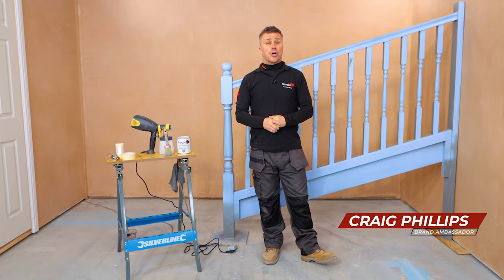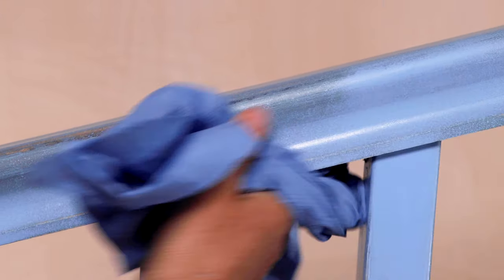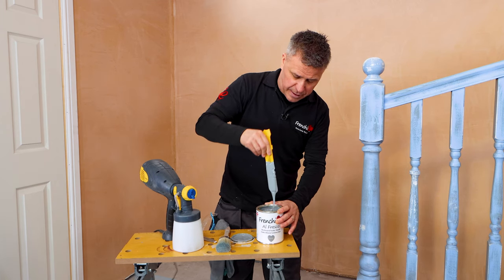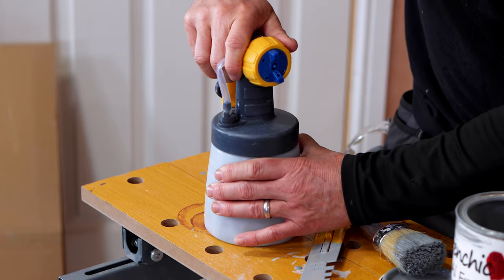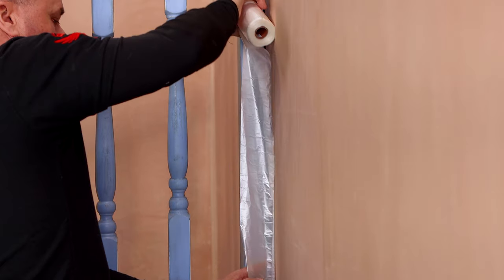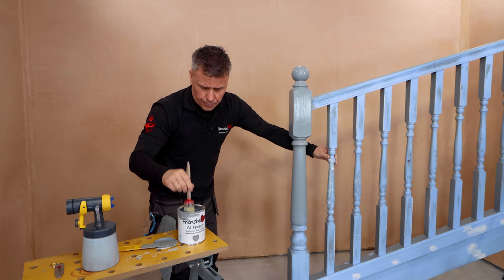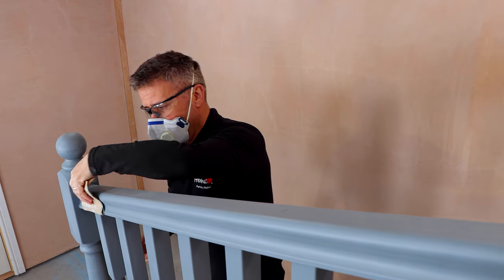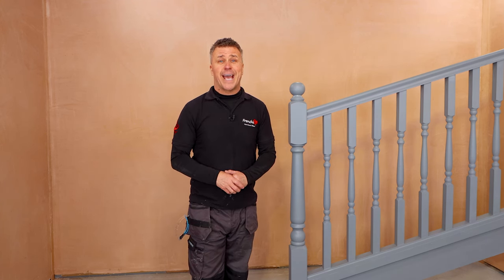Frenchic Top Tips | How to Paint a Staircase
The step by step tips on how to prepare and paint a staircase | In this video Craig showcases how to prepare the surfaces, mask up the walls, mix your paints, apply with a paintbrush and how best to use a handheld paint sprayer.

Staircase spindles and bannisters are some of the trickier DIY projects, as they tend to have several fiddly sections. However, refreshing this spot with a lick of paint doesn’t have to be challenging.

In this guide, we’ll explore how easy and affordable it is with some pointers to get the perfect finish.

- Sugar Soap
- Sandpaper
- Dust mask
- Dust sheets
- Masking tape
- Paintbrush
- Paint
- Paint sprayer (optional)
- Prepping The Surfaces

Like any DIY job, preparation is essential to get the best results. If your staircase is already painted, for example, wash it with Sugar Soap to clean the surface thoroughly. Afterwards, wipe it and dry it with a tissue.

Sanding is another important step. Use light sandpaper to remove any old flaky paint so you create a smooth area to paint. As many staircase spindles and bannisters have curved edges and decorative features, be sure to get into all the nooks.

If you spot any imperfections or gaps, use filler to plug them and sand flat. Once you’re ready to paint, be sure to lay down some dust sheets to protect your carpets or flooring around the area you’re painting.

Prepare The Paint

For ease of application, Craig uses two methods in the video above – a paintbrush and a paint sprayer. Each of these requires slightly different paint preparation.

First up, applying with a brush is super simple. Just open up your paint and give it a good stir, and then you’re ready to go.

As Craig explains in the video, Al Fresco paint is a little too thick directly out of the tin for a paint sprayer. So, in the paint reservoir, add 10% water, fill the rest with paint and stir it. Don’t forget to keep enough in the tin for your brush application.

Masking Up

If you’re a pro at ‘cutting in’, simply masking the area against the wall will give you enough protection for any mishaps. However, if you’re spraying paint, expect it to splat the walls if you haven’t masked up.

In this instance, use polythene sheets to cover your walls and carpets. In the video, Craig uses a sheet complete with masking tape already attached. This makes it super simple and quick to coat everything well before painting.

Painting Your Staircase

Once you’re masked up, you’re ready to start painting. Begin with a large paintbrush and work your way across the spindles and handrail. If you use the brush to cover the entire staircase, you’ll need two coats for the best finish. However, three coats are recommended if you’re applying with a paint sprayer.

Paint spraying spindles can be tricky, as you need to make sure you don’t miss any spots. As demonstrated by Craig, start by spraying the left-hand side, move to the middle to cover the front, and then spray the right side before moving around to the back.

If you’ve noticed brush marks, don’t worry. After the first coat has dried (it takes around two hours), lightly sand the surfaces again and apply your second coat. This will cover any brush strokes for a smooth finish.

Choosing The Right Paint For Your Staircase

While painting your staircase can be tricky, choosing the best paint doesn’t have to be. Our Al Fresco range can be used indoors and outdoors and is durable and hardwearing. What’s more, it’s self-priming, so you don’t need to worry about using an undercoat before you start. Alternatively, the Lazy Range offers the same qualities for indoor-only use with a different selection of colours.